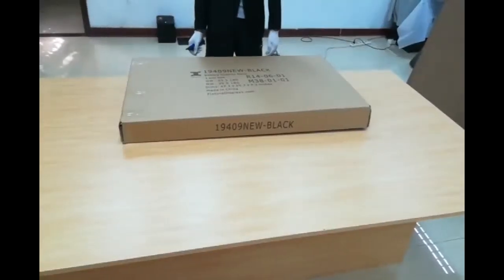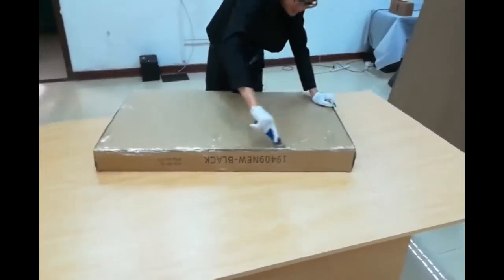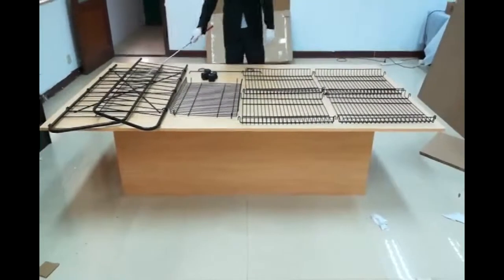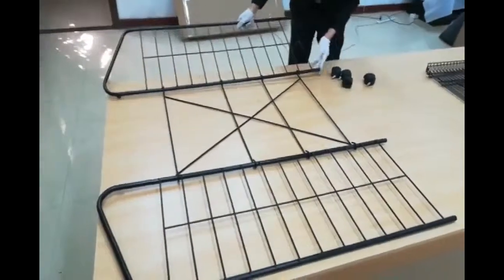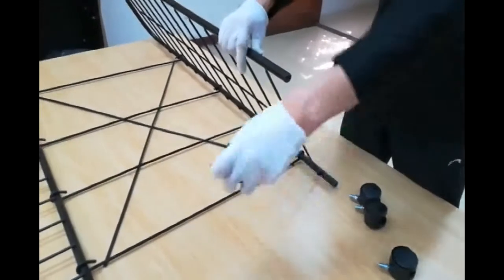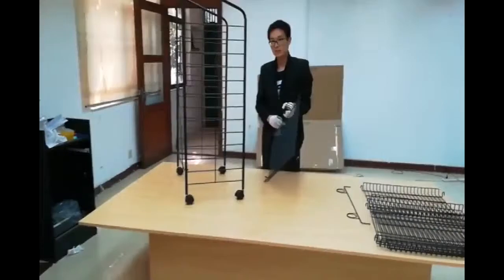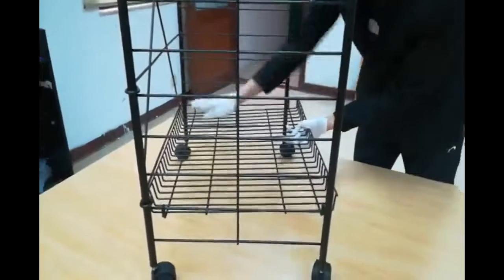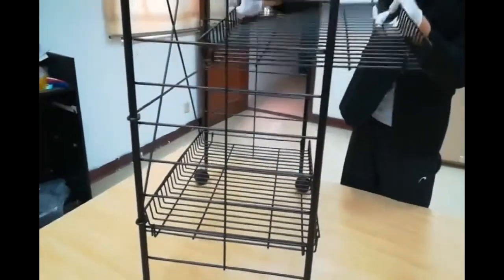19409 BAKERY DISPLAY RACK INSTRUCTIONS